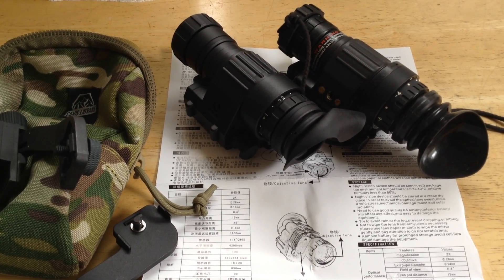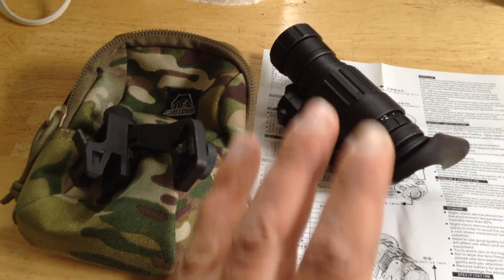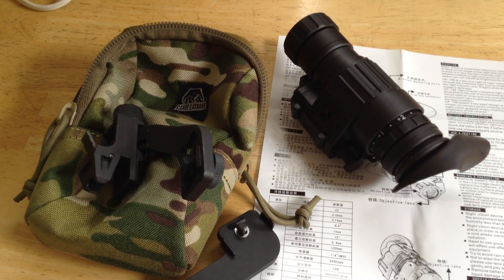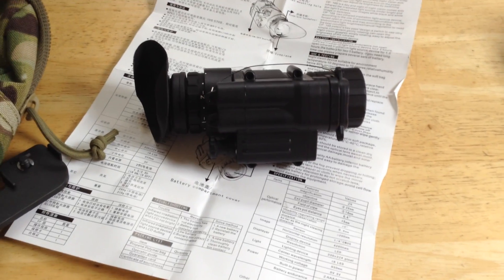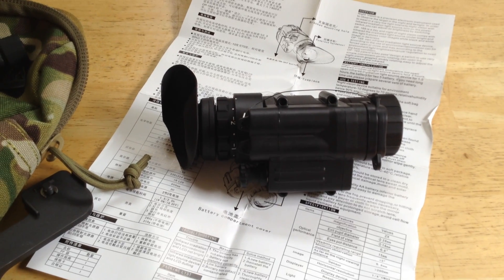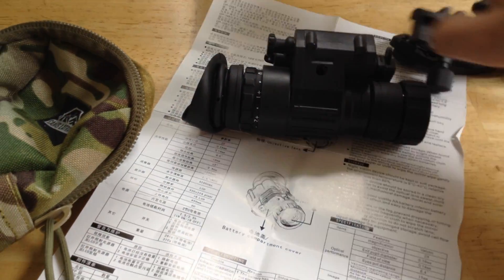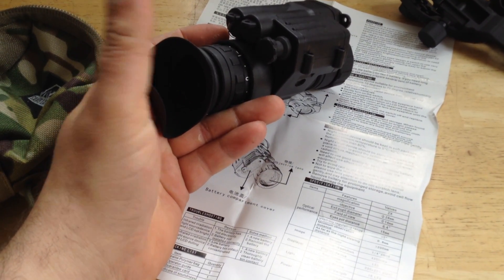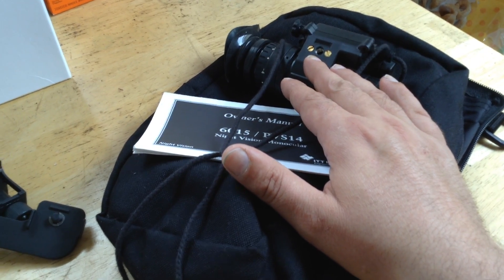Chinese PVS 14 clone, digital night vision compared to real deal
Comparing a current production Chinese digital night vision device that is styled after the PVS-14 to the ITT PVS14/6015 type device.

I would not trust the durability and reliability of this device for situations where its performance is mission critical, but I think it is a good addition to the kit when having a city light tolerant night vision device will enhance mission performance.